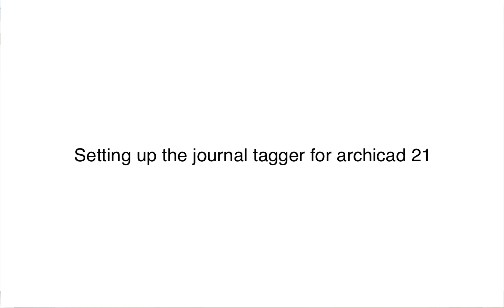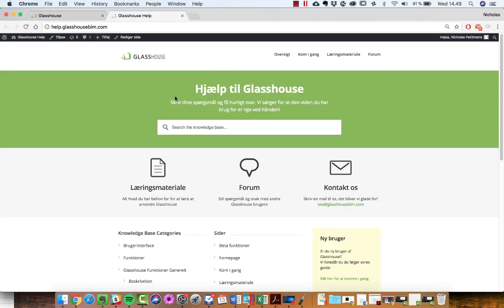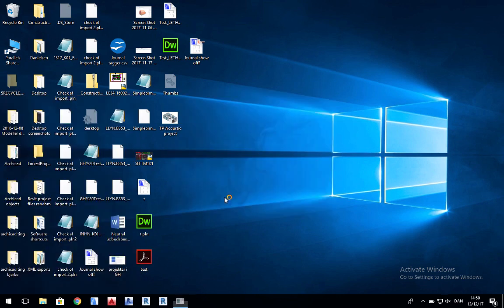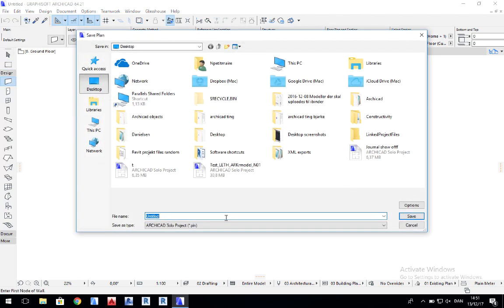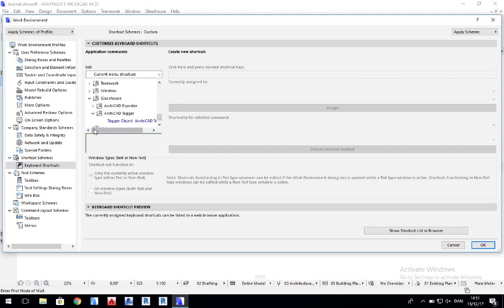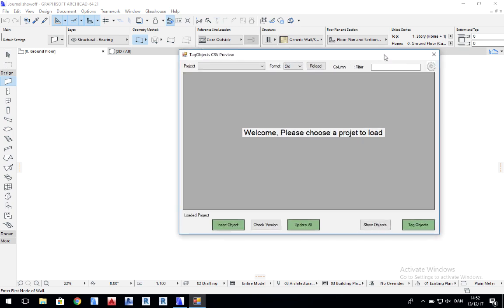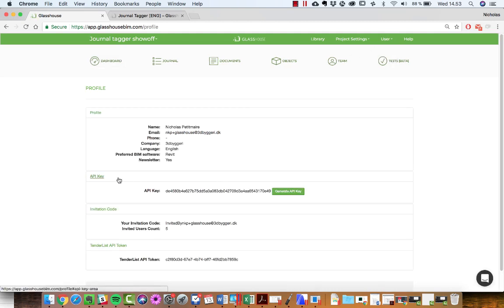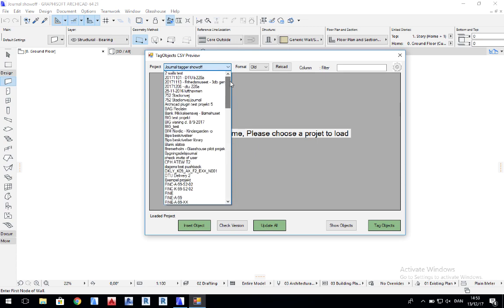Glasshouse - ArchiCAD journal tagger setup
Installing and setting up the journal tagger for ArchiCAD 21